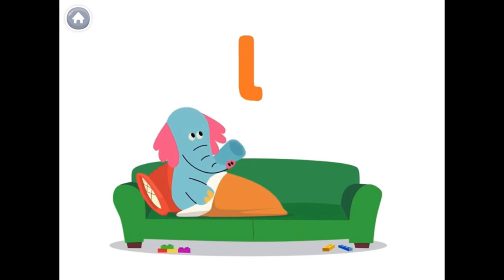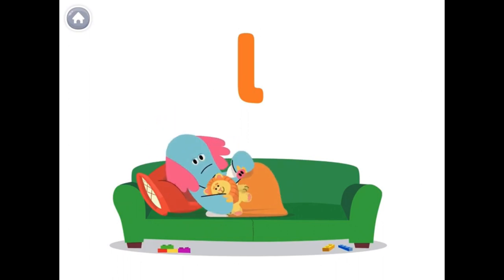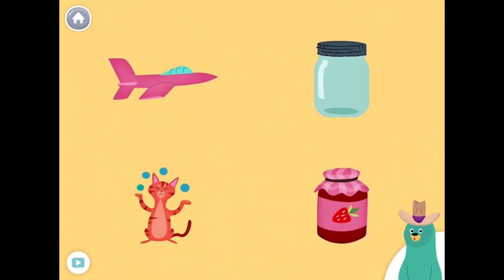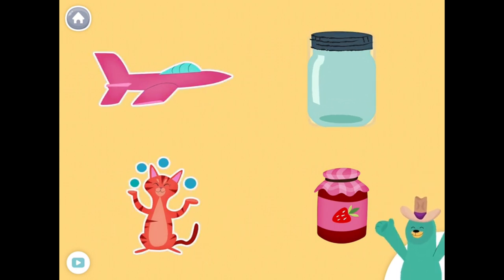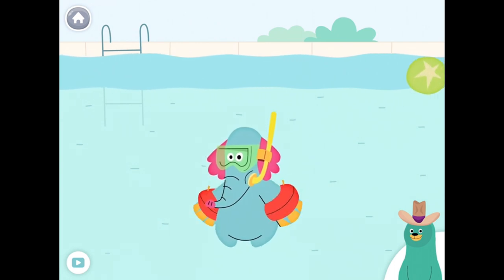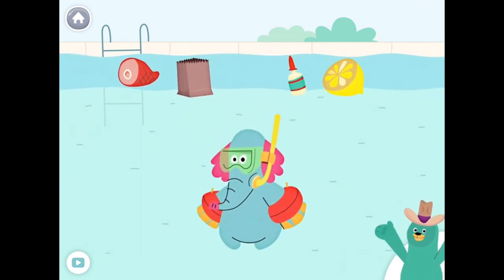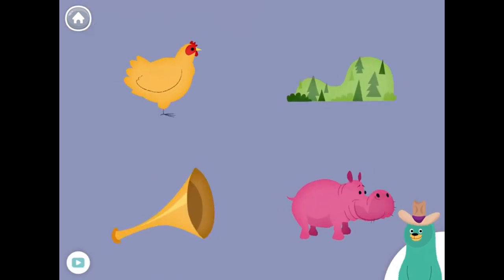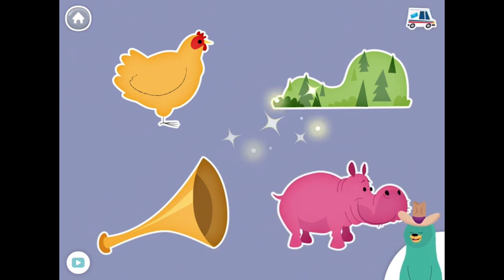PRESCHOOL||LKG||MOONKIDSTV||ABCD Beginning Letter Sound L Words their comparison with J and H word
Hello kids,

Lets learnBeginning Letter  L sounds words.
And their comparision with letter J and H.

Beginning Letter Sound B Words

Thanks
Moonkidstv